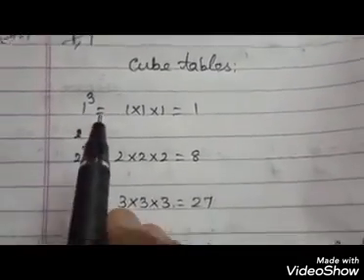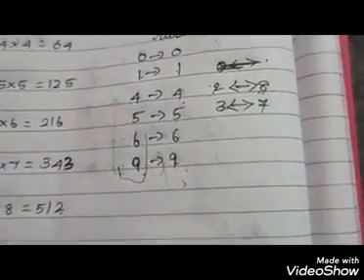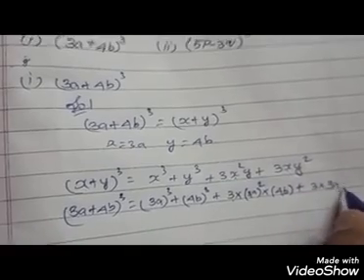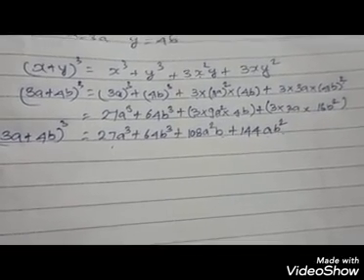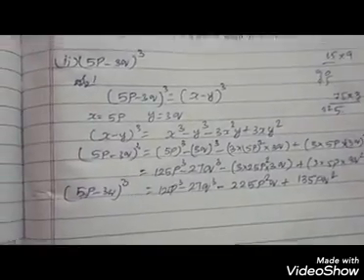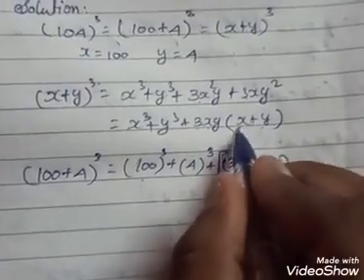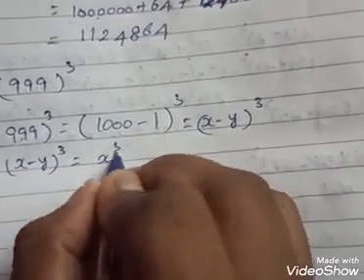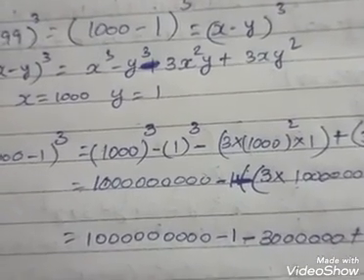GRADE IX POLYNOMIALS